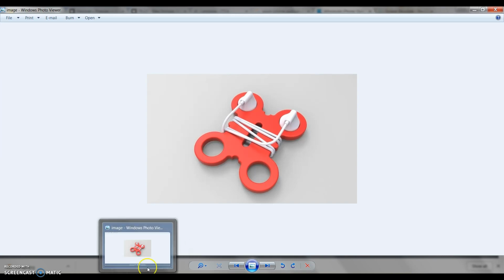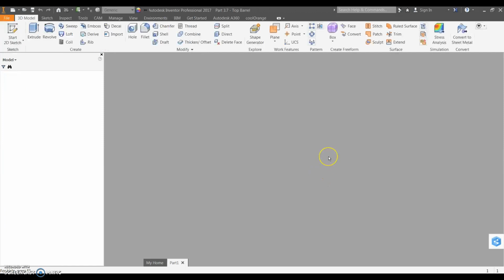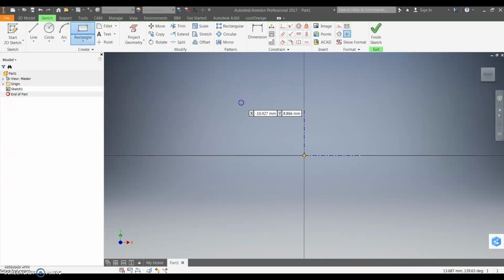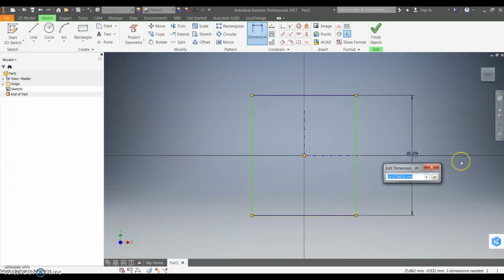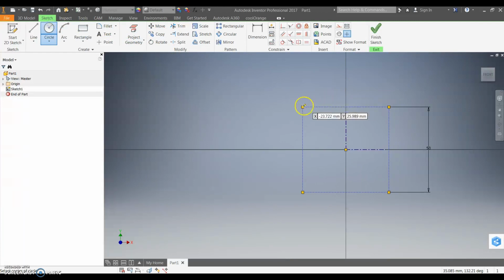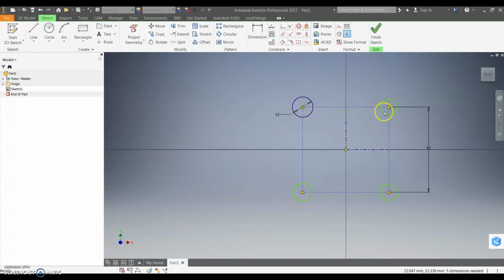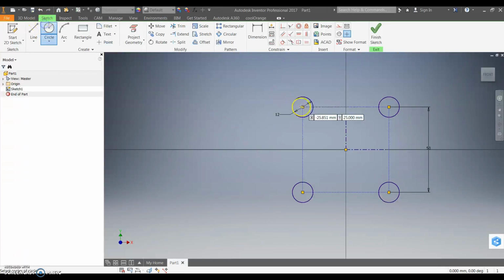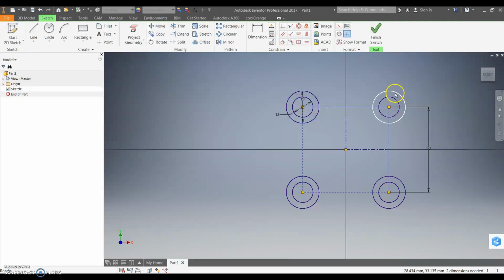Inventor Tutorial 4 - Earphone Organiser